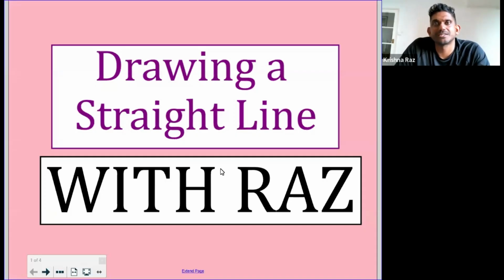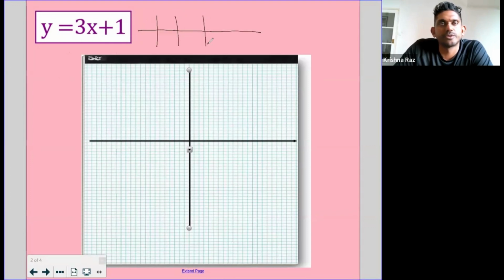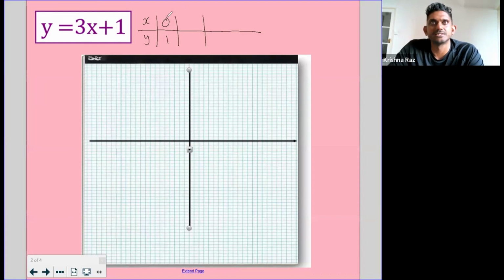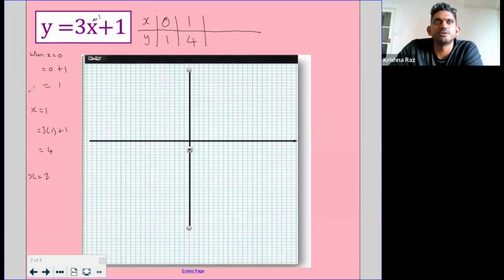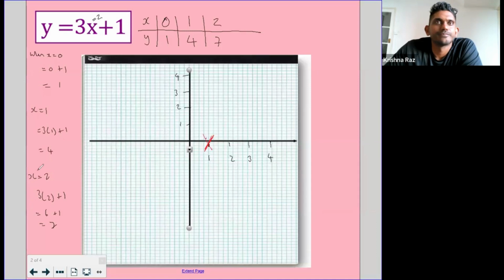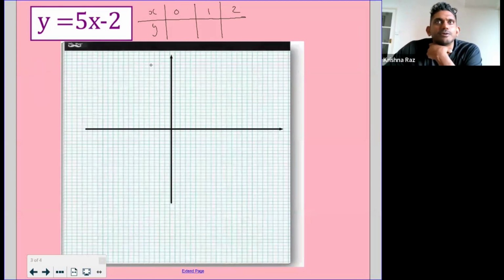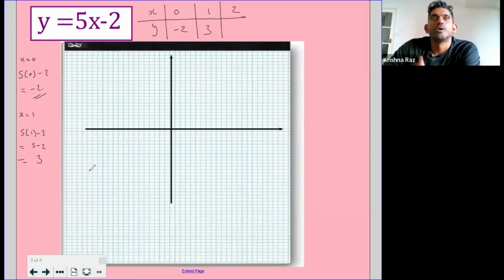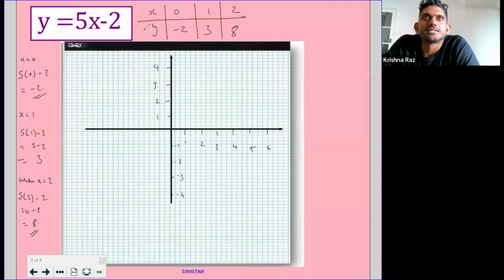Drawing a Straight Line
A tutorial on how to plot and draw a straight line